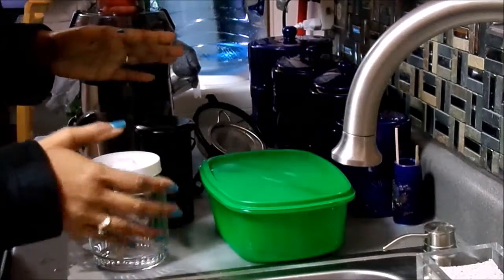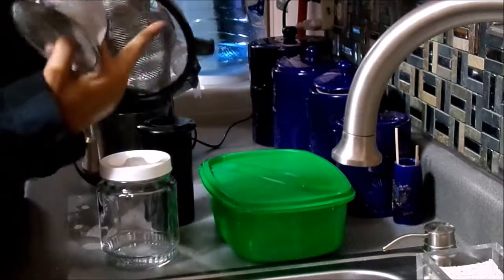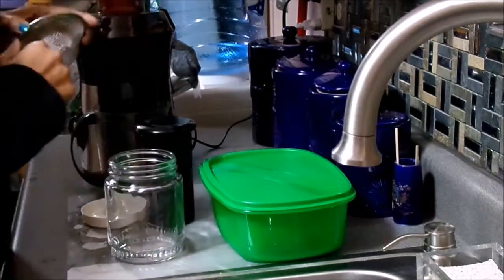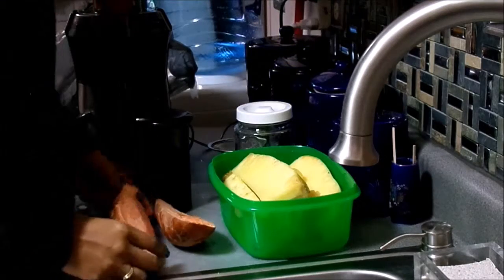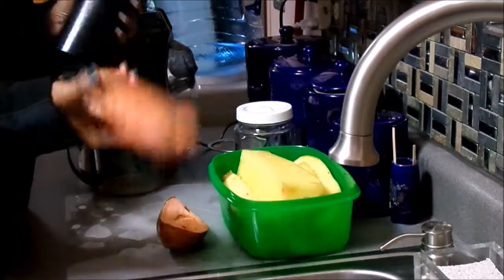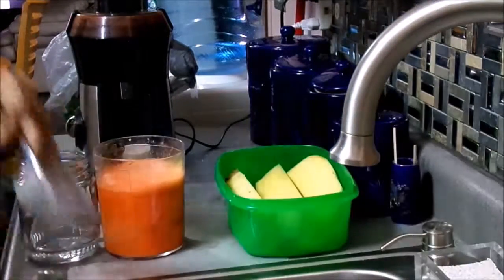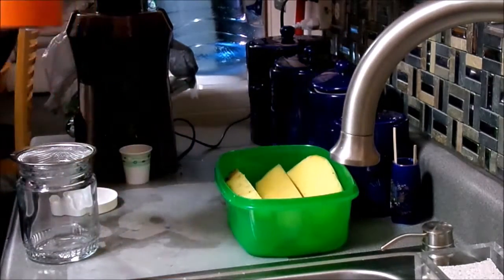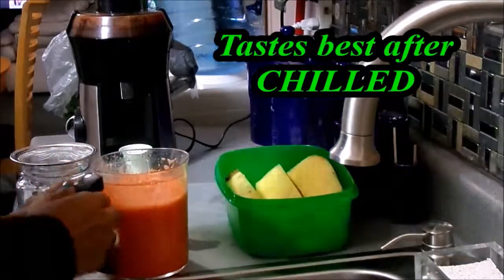V756- make juicing taste like cheating!!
an Orange Sherbet Dupe!

1/2 pineapple
4 carrots
1 yam/sweet potato  (or 2small ones)